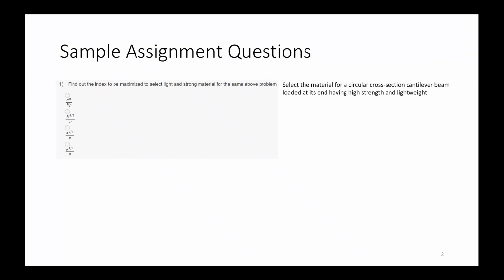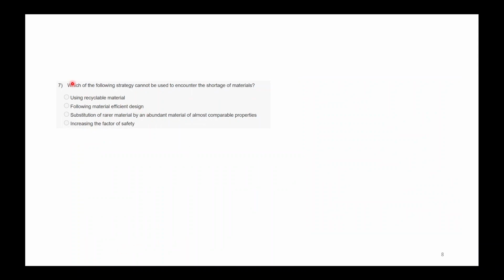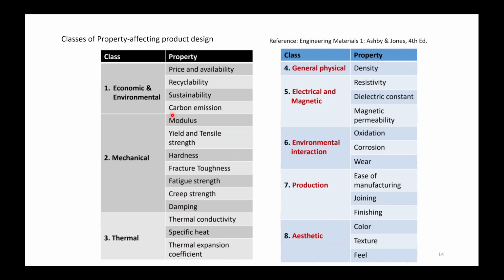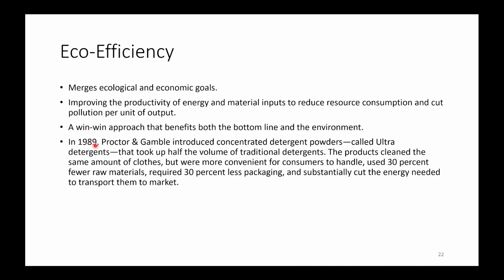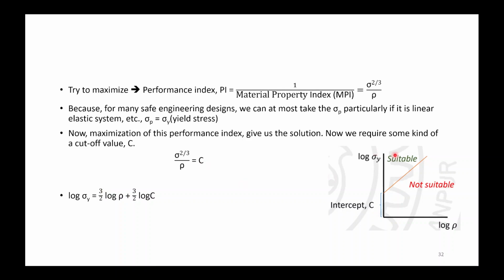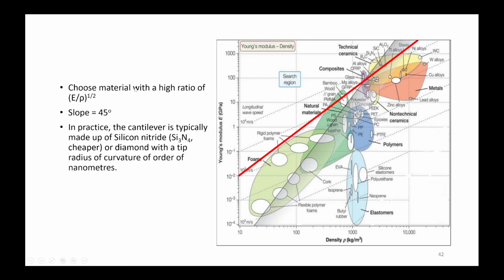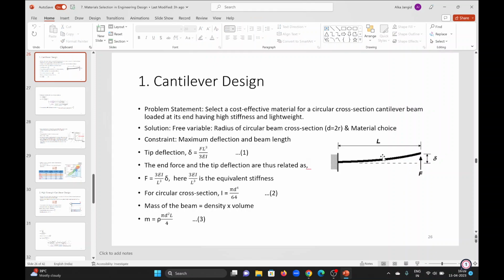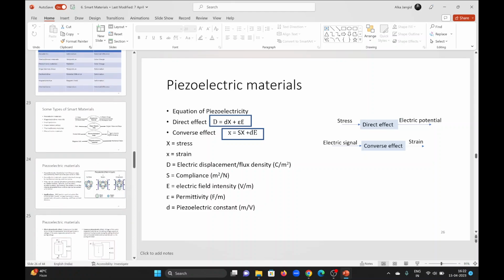Week 7 Nature and Properties of Materials Online Doubt Solving Session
Week 7- Materials Selection in Engineering Design